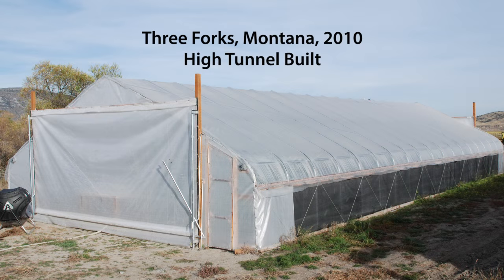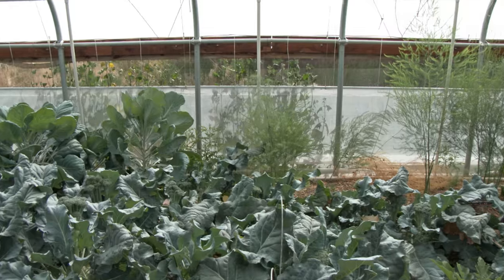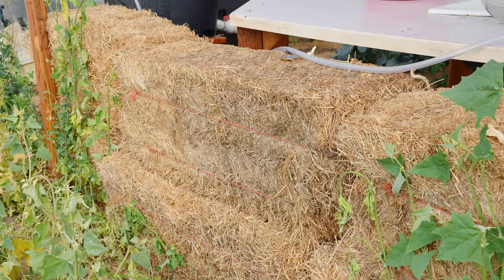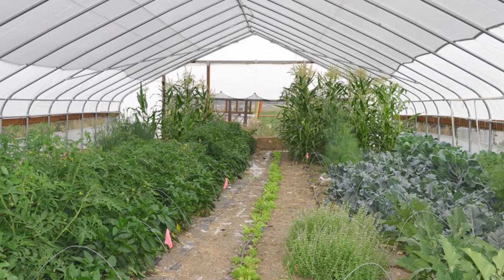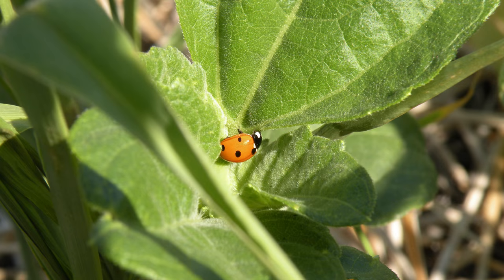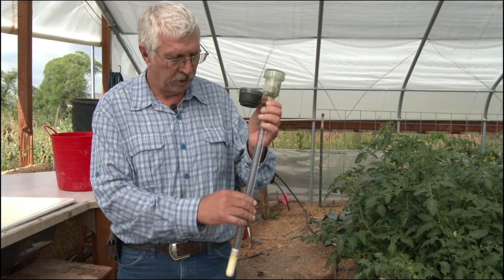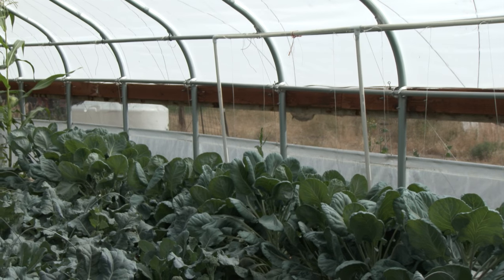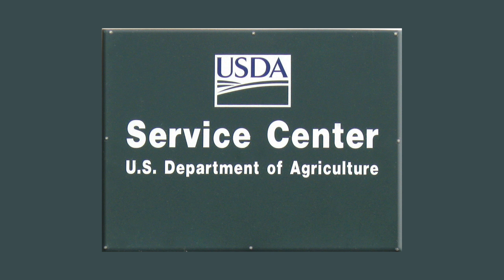High Tunnel Six Years Later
Randy and Laura Pierce took advantage of an NRCS special initiative through the Environmental Quality Incentives Program (EQIP) to build their high tunnel in 2010. After six years, they talk about the lessons they have learned, adjustments they have made, and some important considerations for those interested in getting started with a high tunnel.